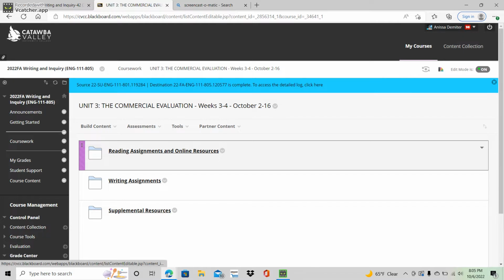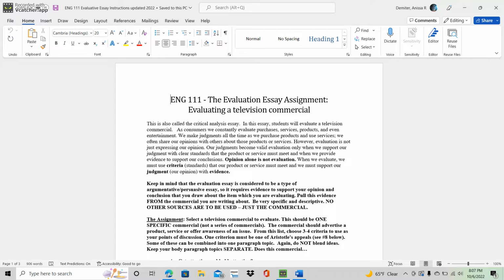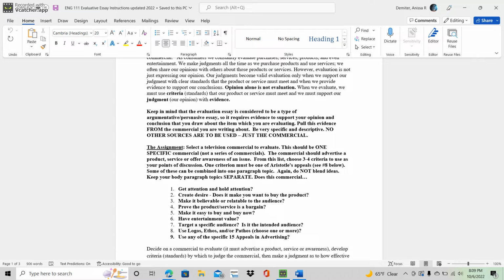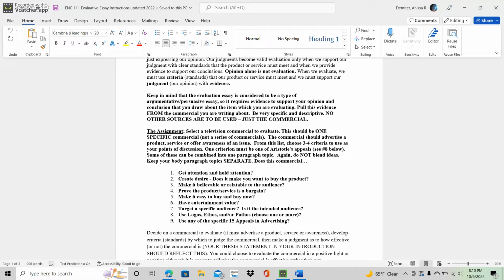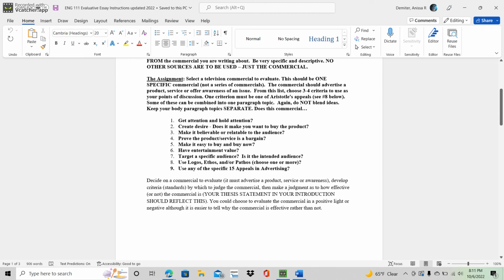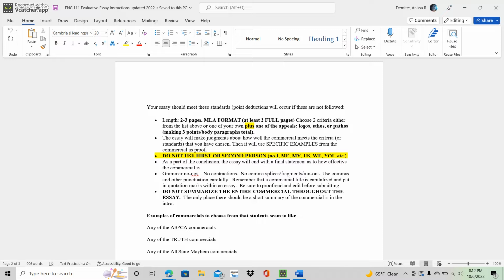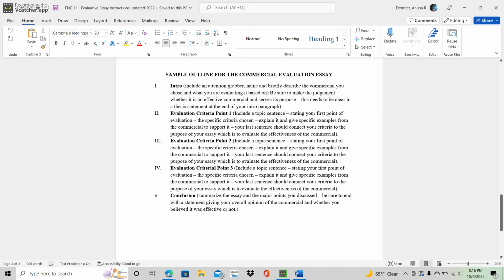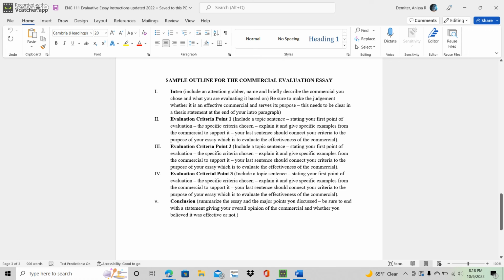Video record 2022 10 06 2020